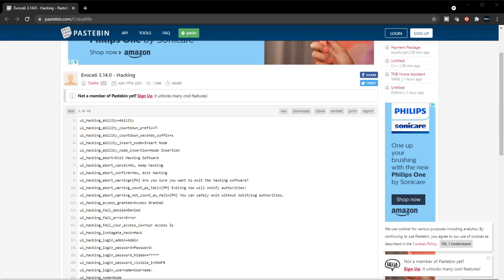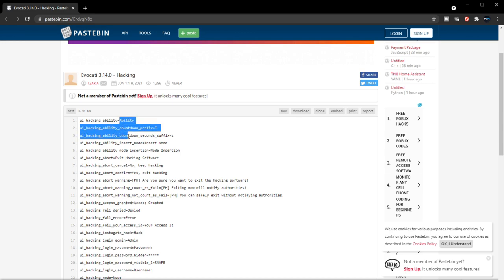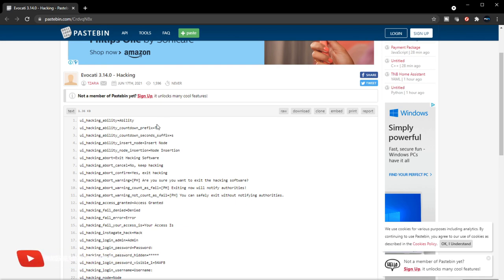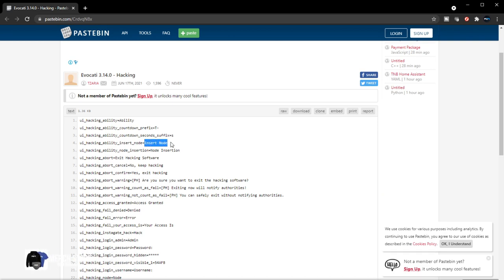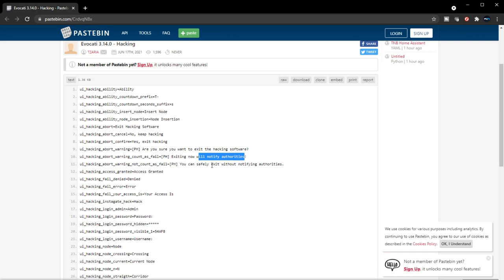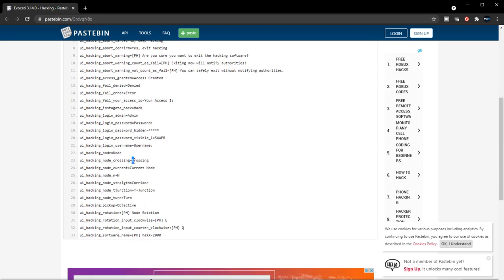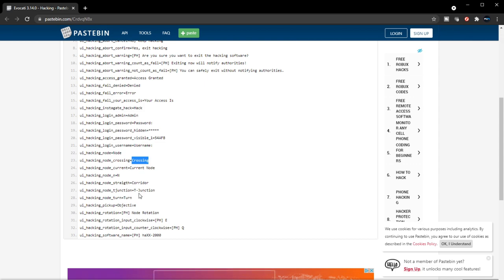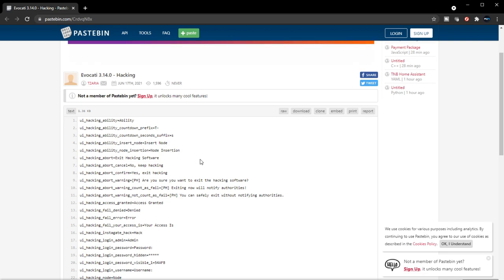New Hacking Files Found!!!! | Star Citizen 3.14 Evocati Leaks